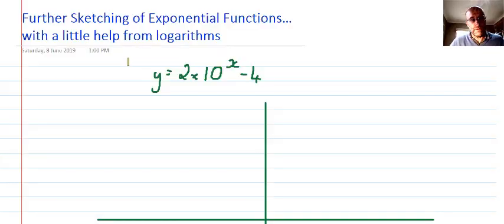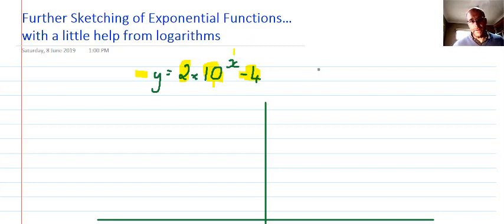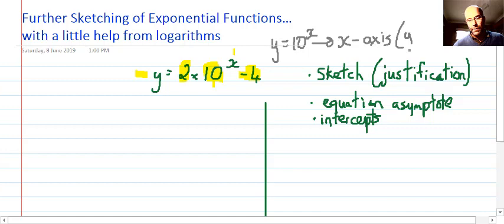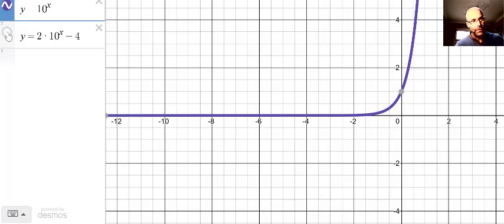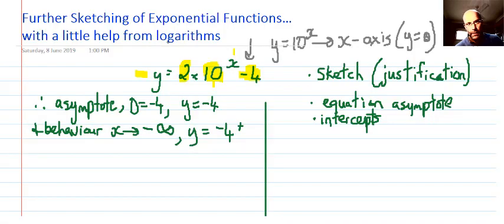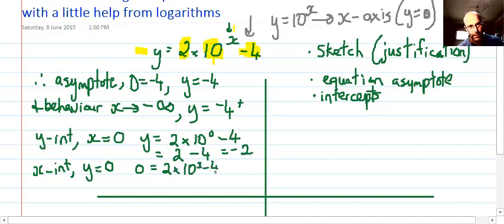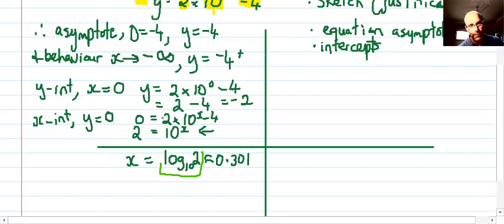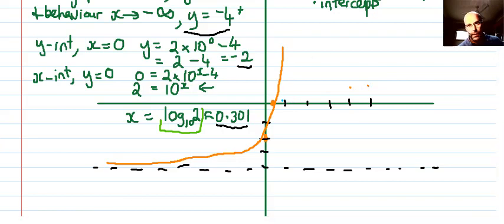Sketching Exponential Functions with some help from Logarithms